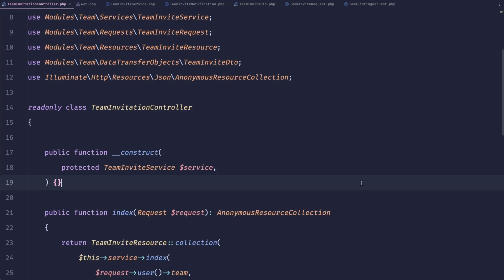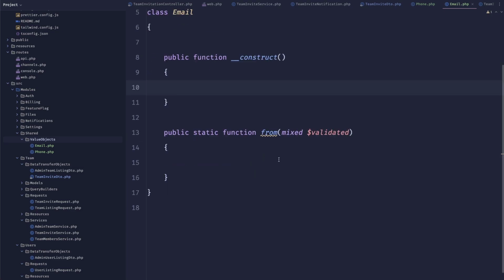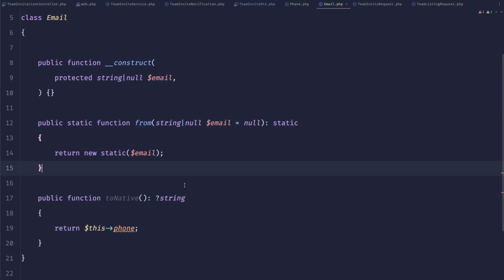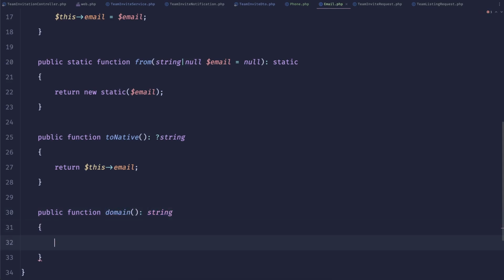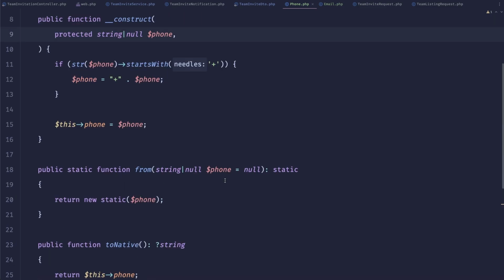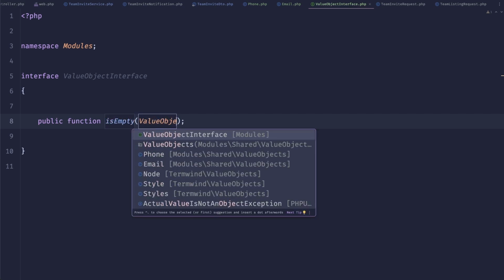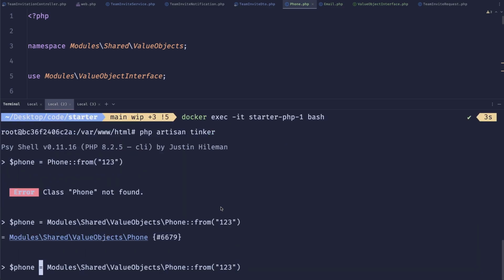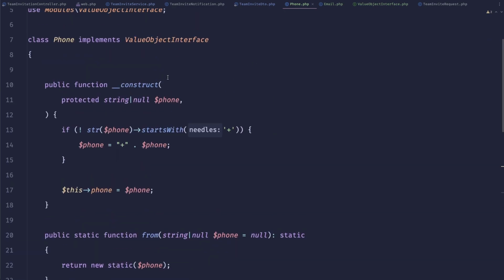Are VALUE OBJECTS secretly overpowered?!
Morning gals and guys.
In today's episode we'll talk about value objects and how they can be used.